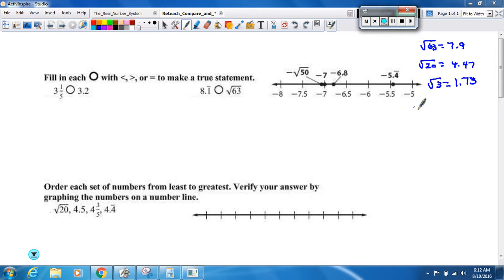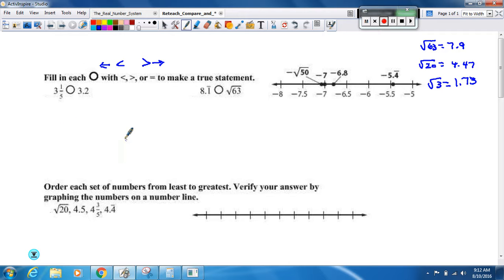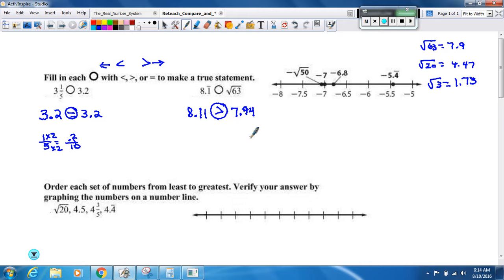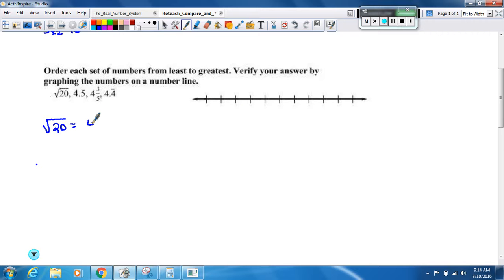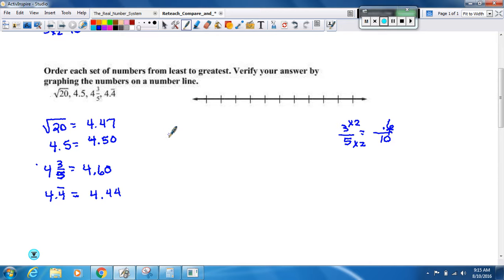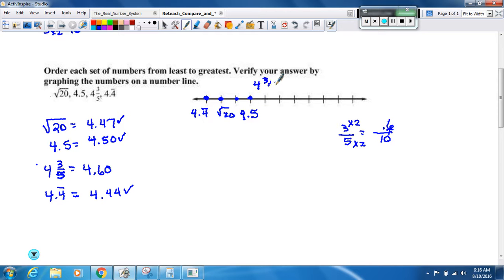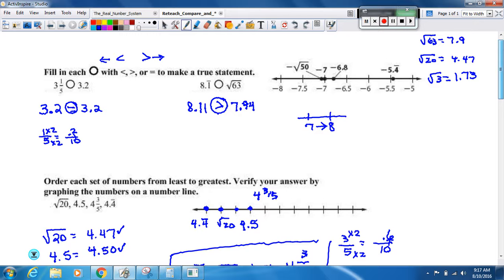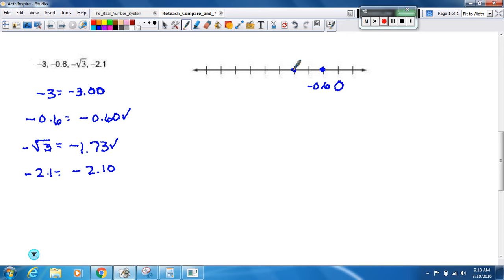Compare and Order Real Numbers